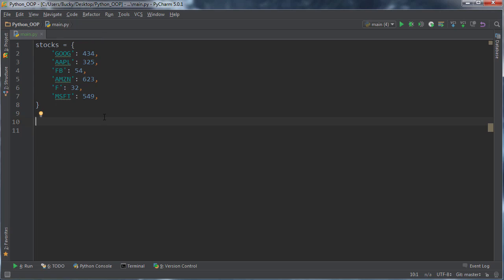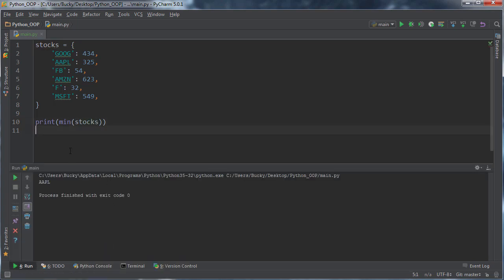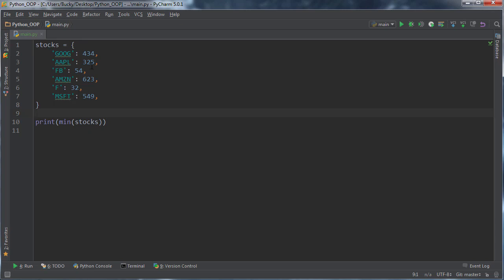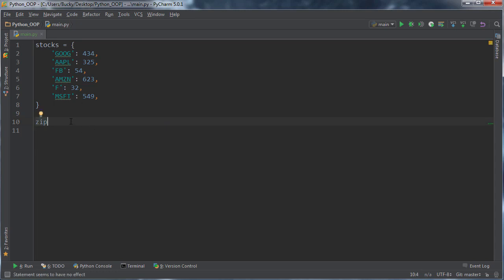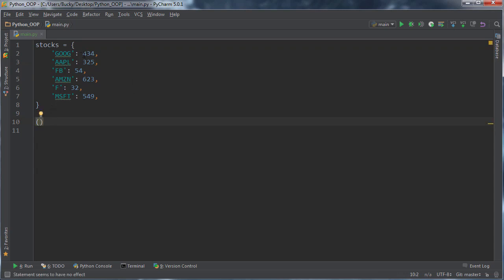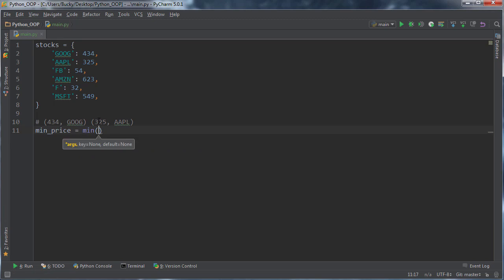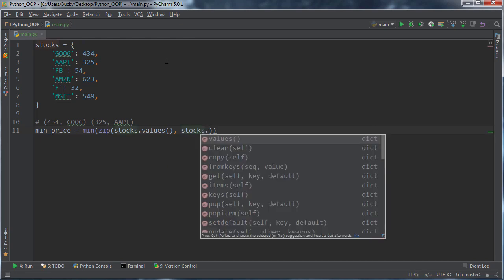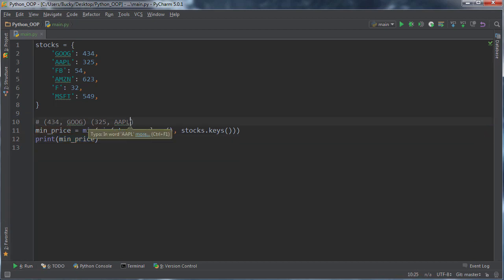Python Programming Tutorial 53 Dictionary Calculations